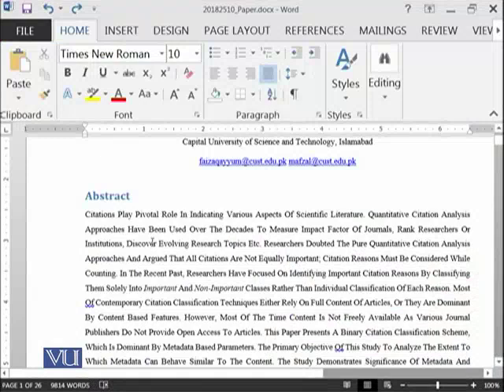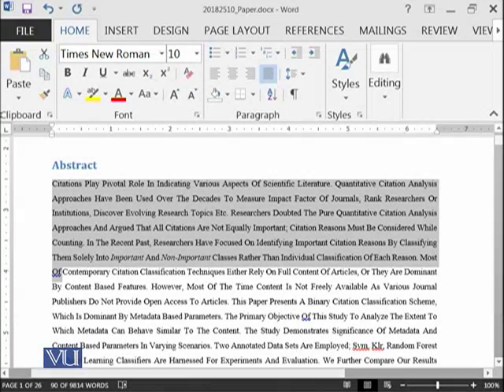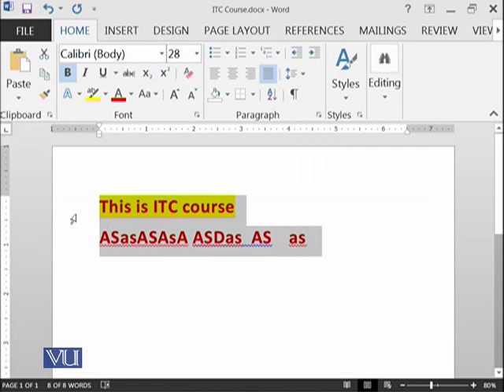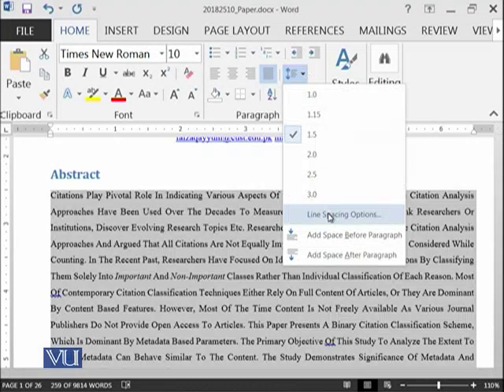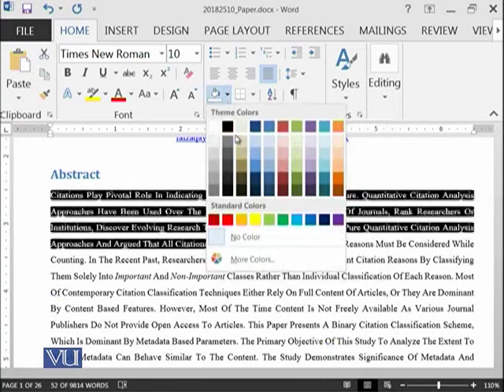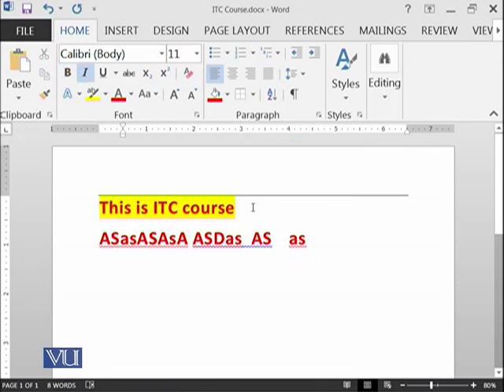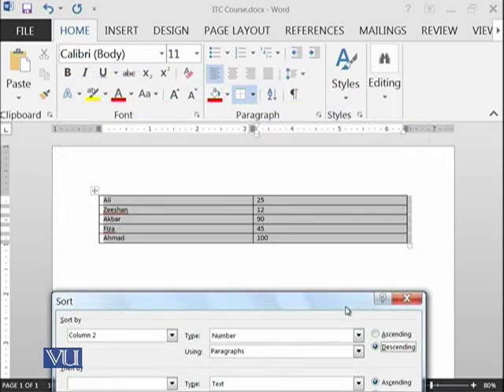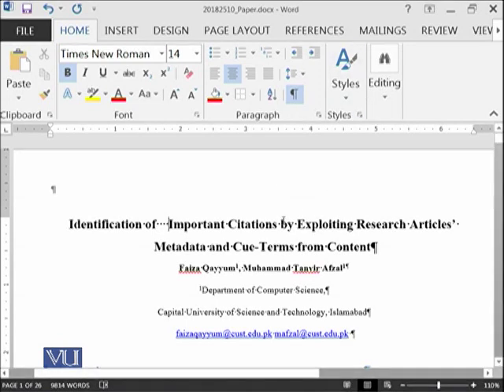Word Processing .CS101 Topic192